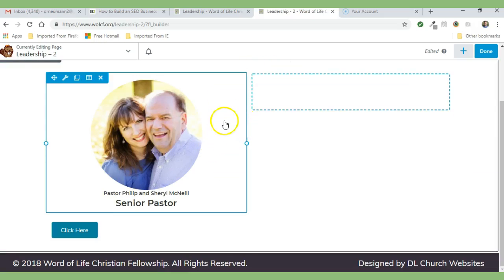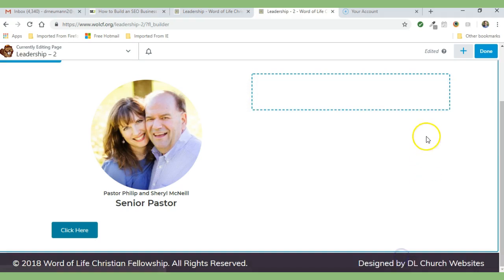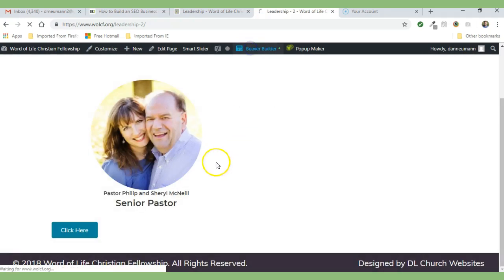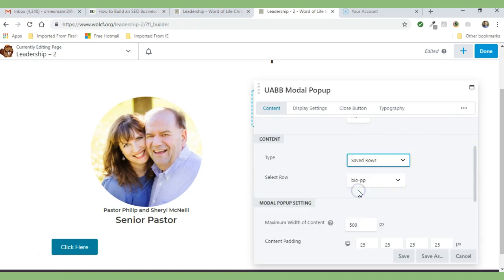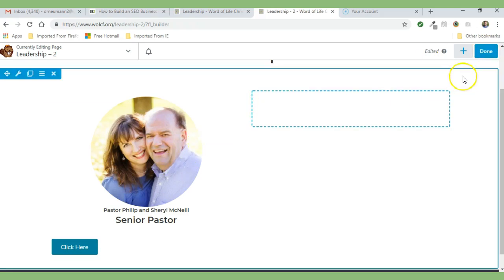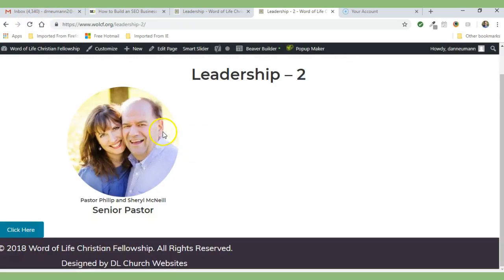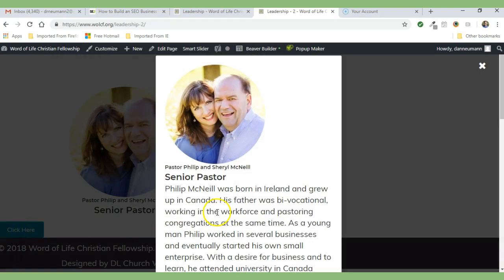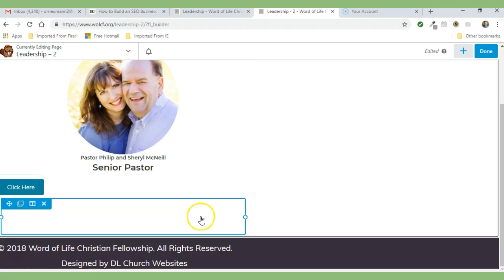Ultimate Beaver Modal - Saved Row Bug